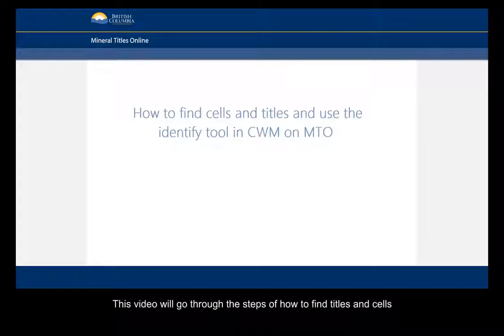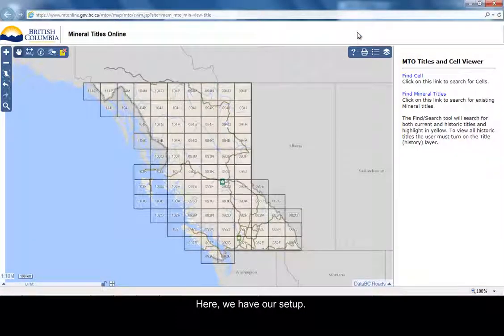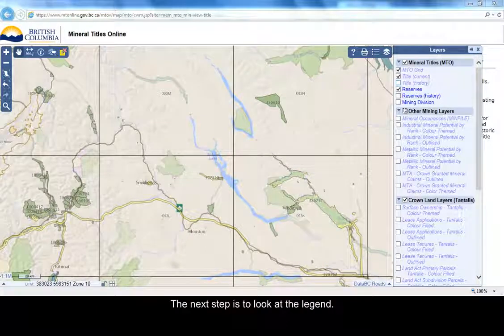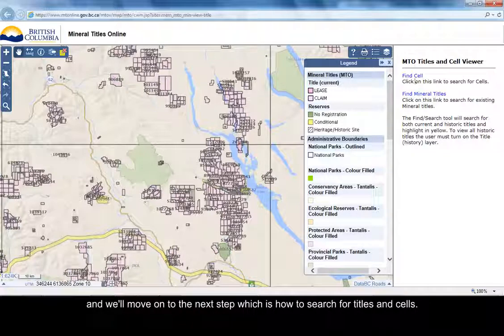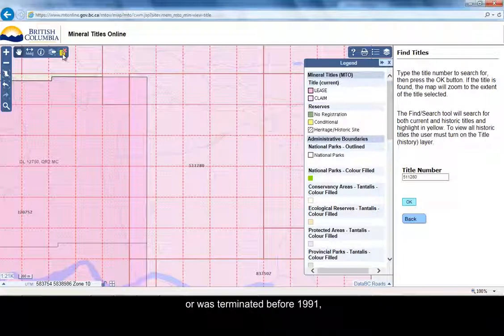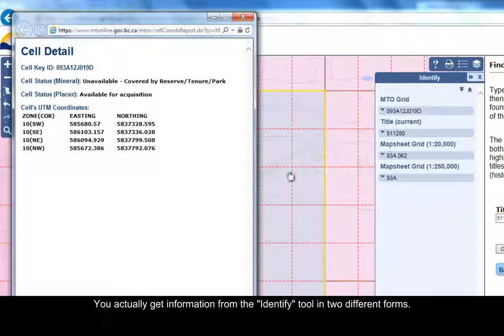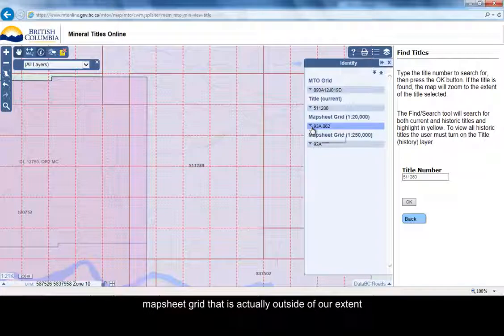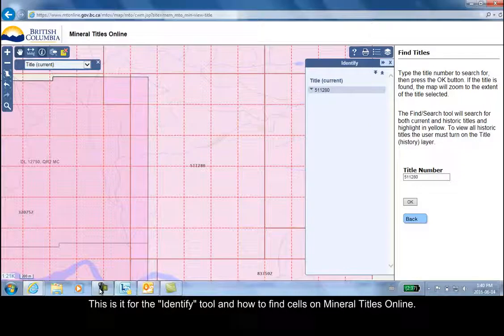Mining Titles Search